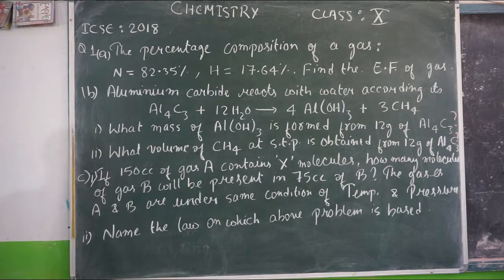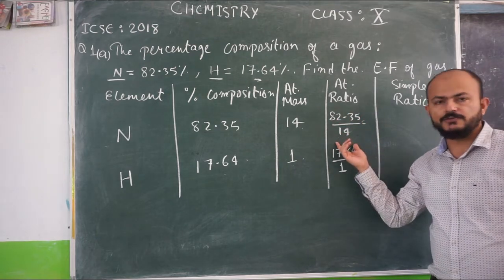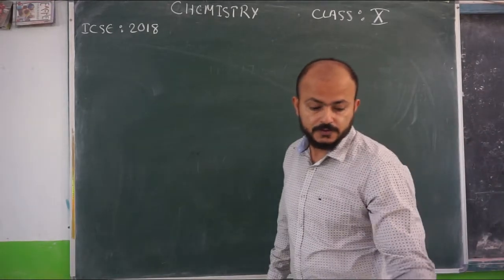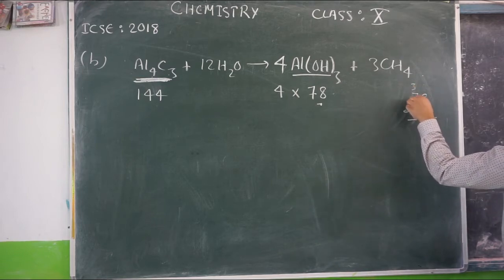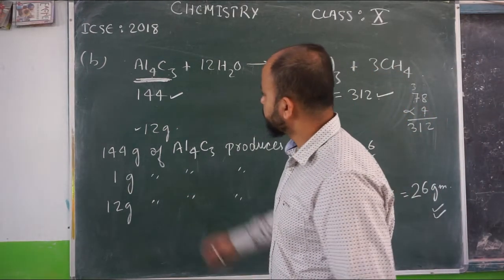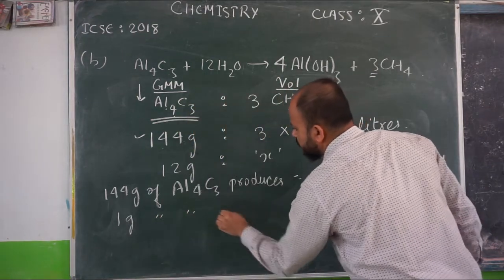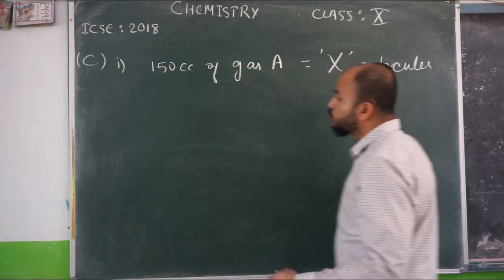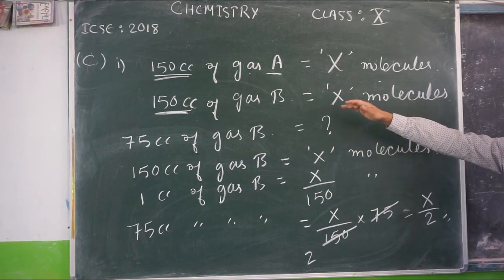CLASS 10 CHEMISTRY